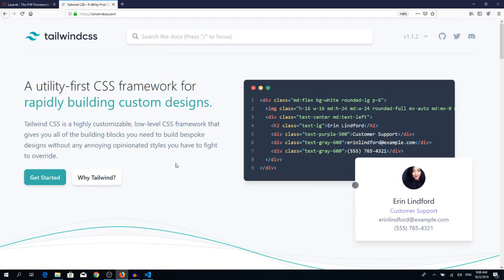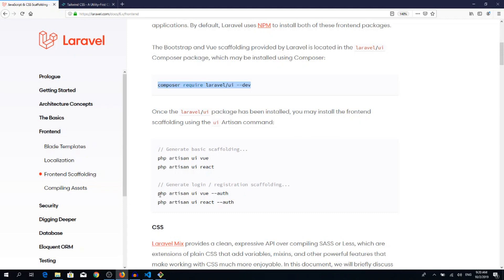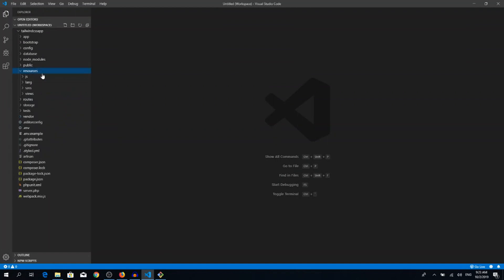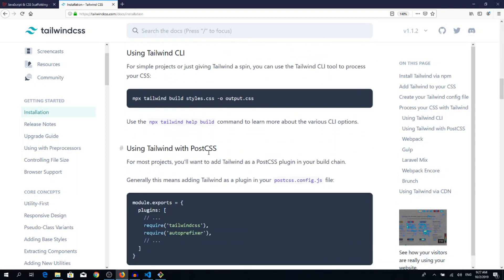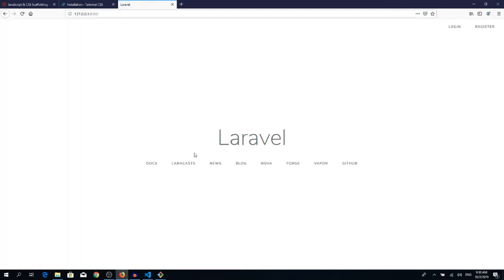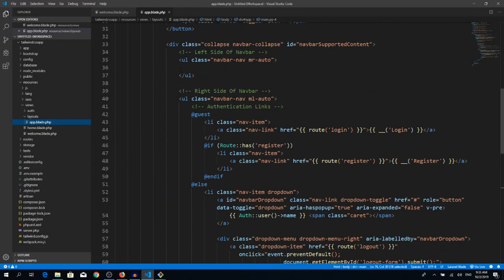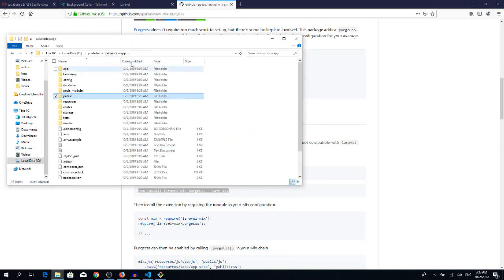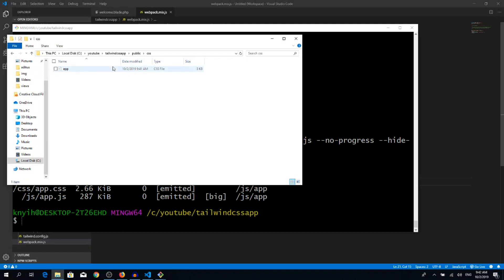How to Install Laravel 6 and Tailwind css and purgecss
In this laravel 6 tutorial we install a laravel 6 application with Tailwindcss frontend and then we reduce the css file size with Purgecss.15